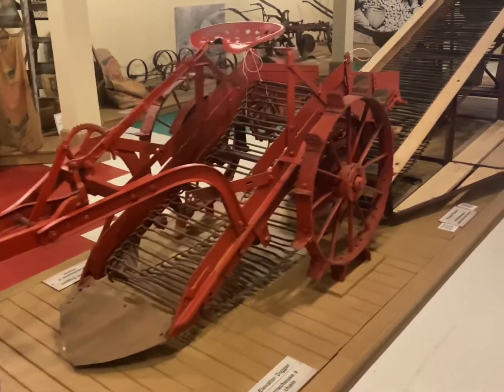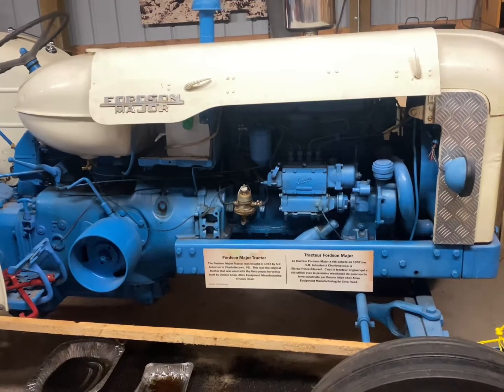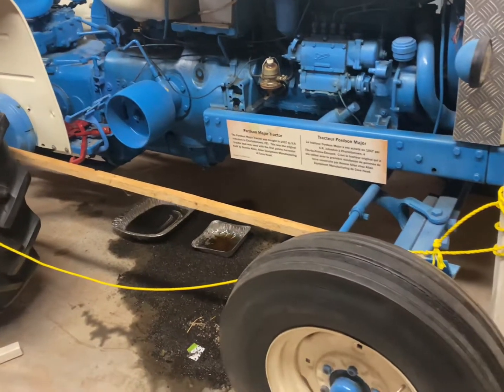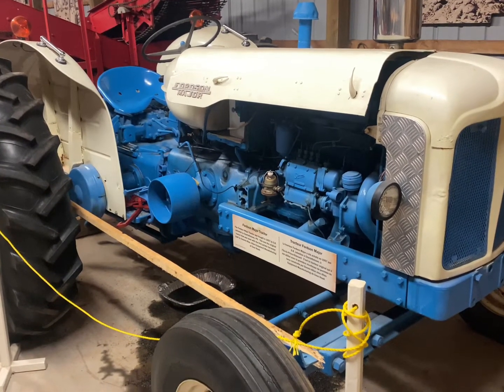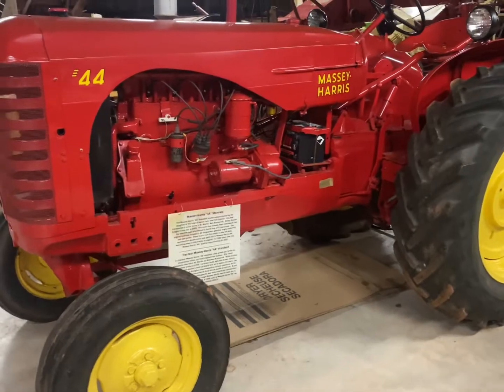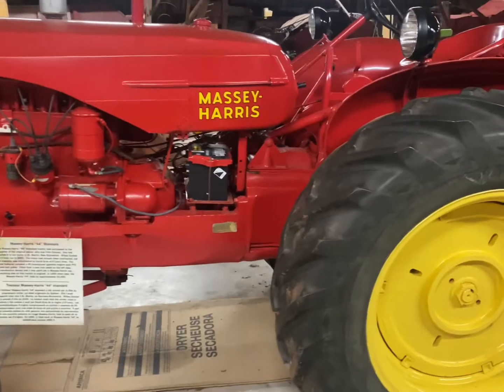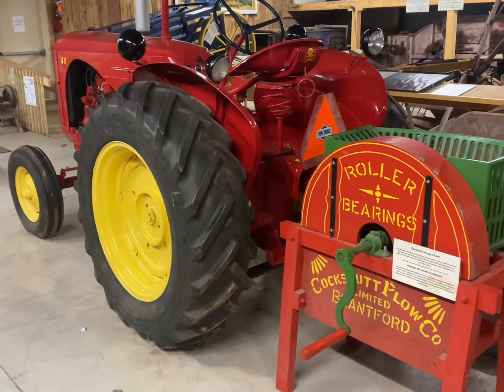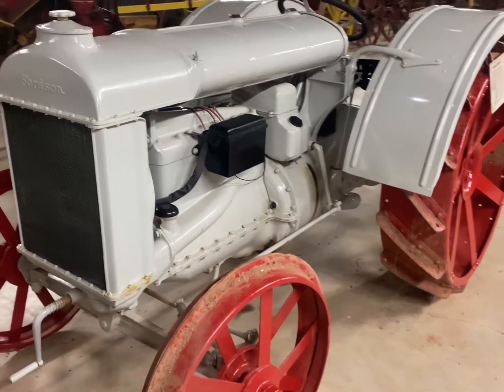Antique Cars & Tractors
A quick look